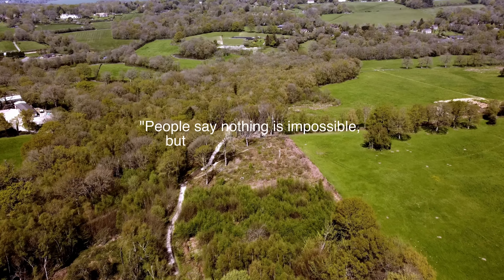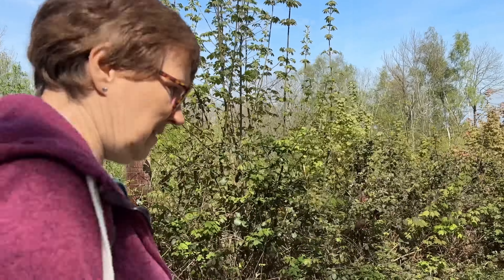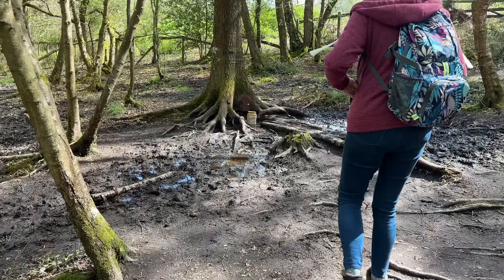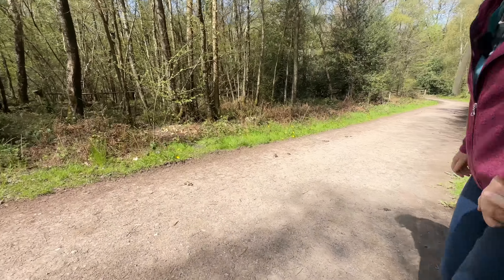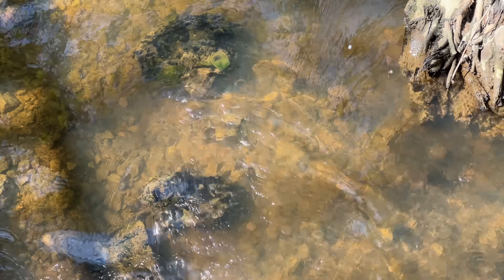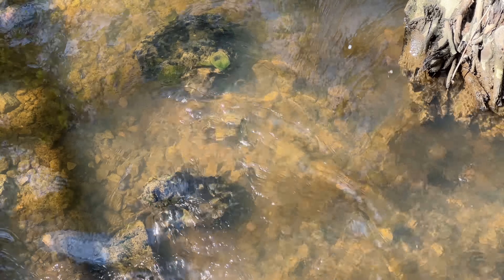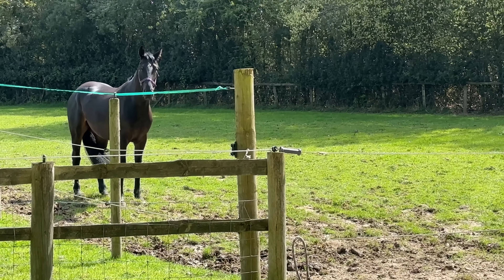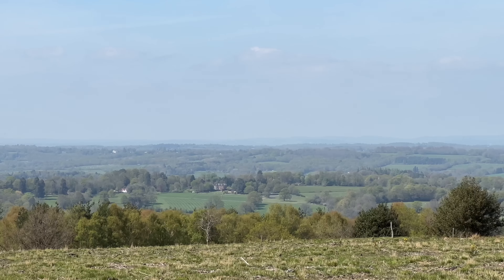Carol’s competitive side makes an appearance.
We are Carol & Ken touring in our in our little red camper. Want to support us then just buy us a coffee.
We are all kids at heart so whilst the kids are safely locked up at school we rediscover our childhoods and meet a very important person.

🟢 Equipment we use in the van

This episode was filmed 4th May 2023

A Thousand Love by Lux Inspira